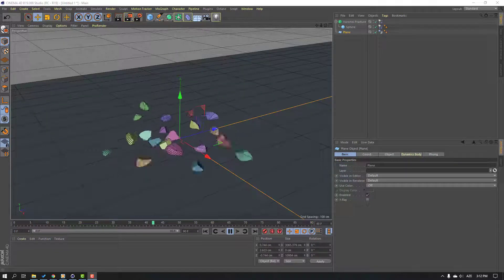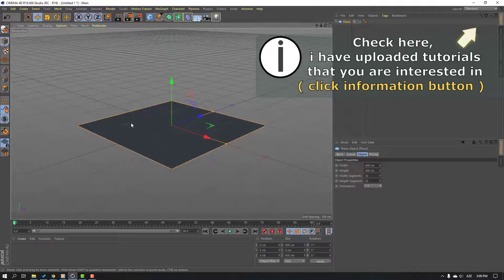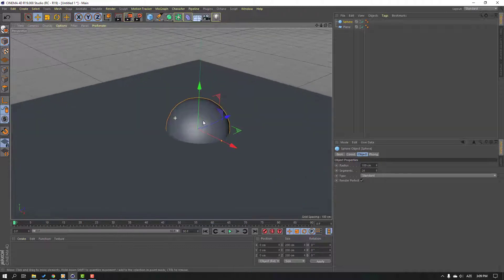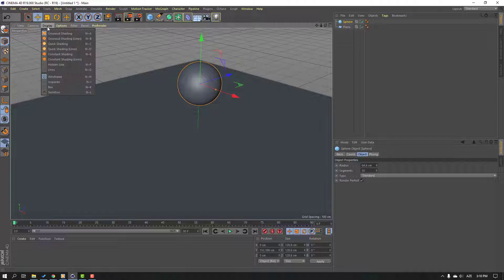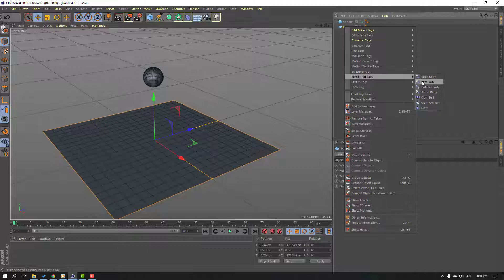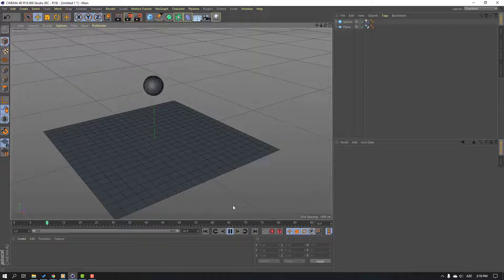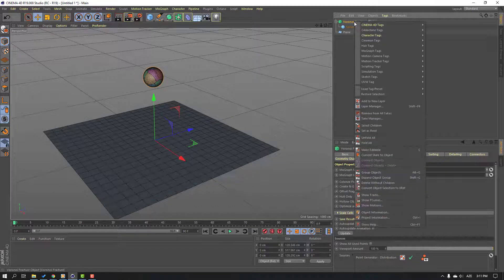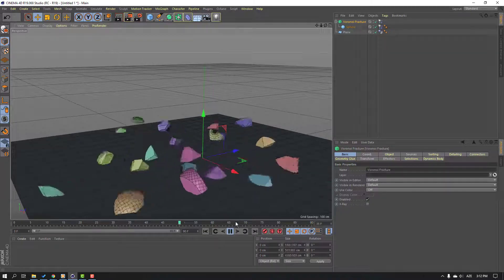Cinema 4D - Dynamics for Beginners Tutorial #02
Hi guys, welcome to my new Cinema 4D tutorial. In this tutorial i will show how to create realistic and easy dynamics with Cinema 4D. Let's get started!